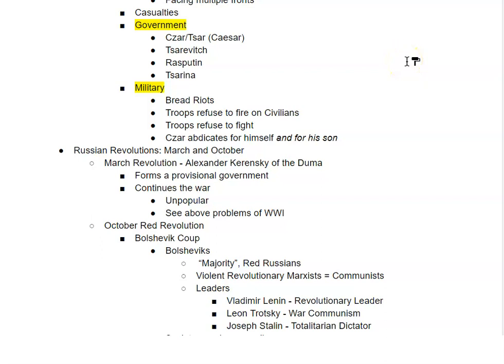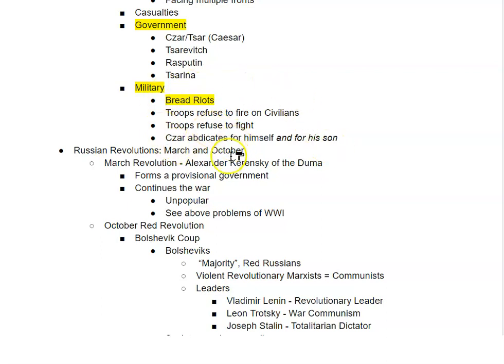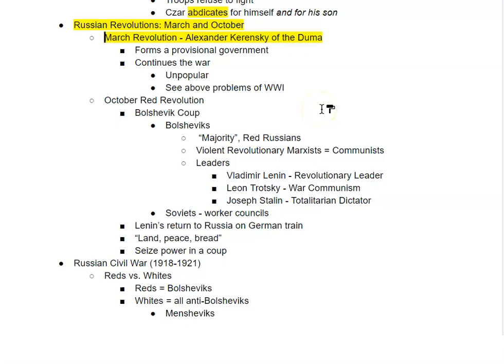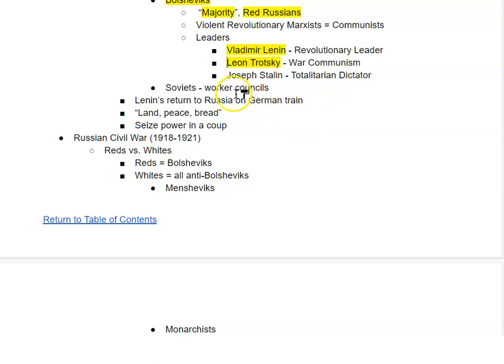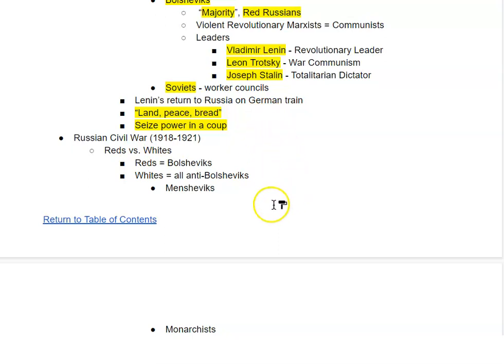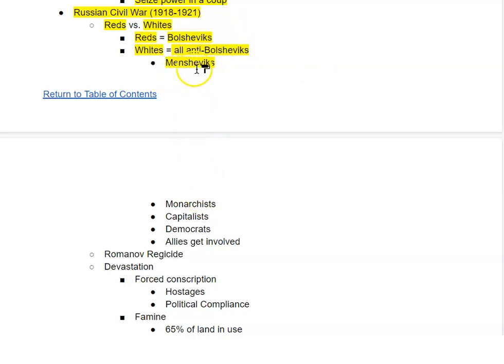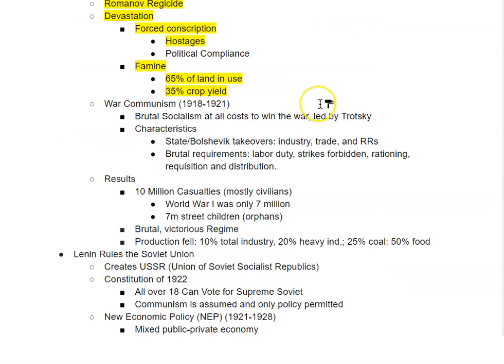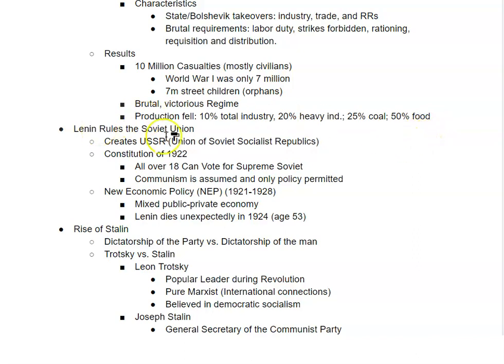Russian Revolution: March and October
This video gives a brief overview of the March (Feb) and October (Nov) Revolutions in Russia in 1917.  It also covers the Russian Civil War of 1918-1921.